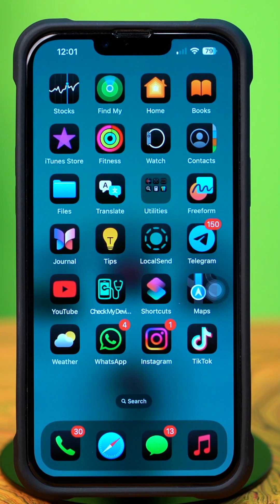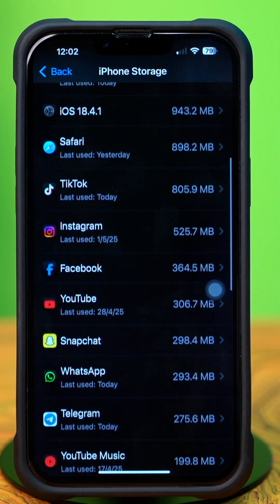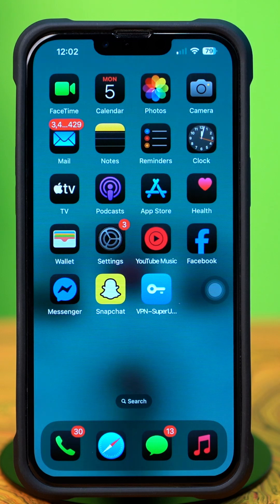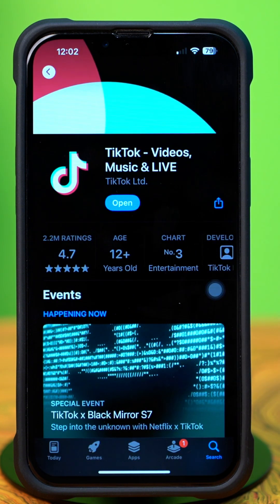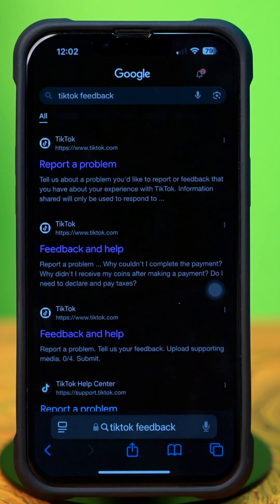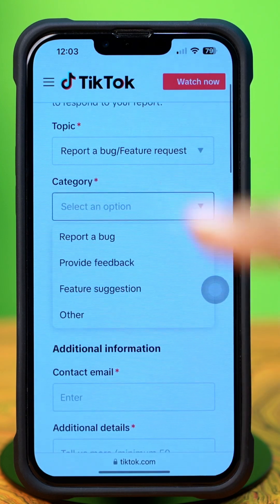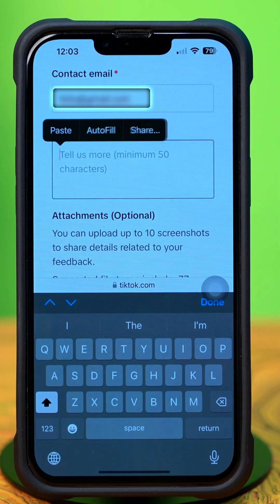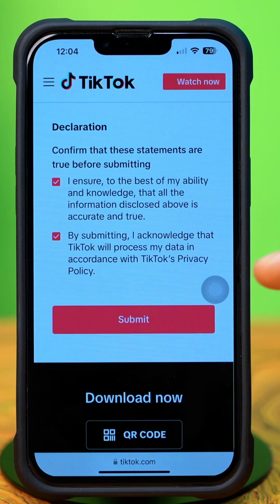How to Fix TikTok Effects Not Working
Can't use TikTok filters? Well, don't worry! In this video, I've shown how to fix TikTok effects not working on iPhone. If you're wondering why TikTok filters are not working, this guide will help you solve the TikTok filters not working issue on your iPhone. You'll also learn exactly how to fix TikTok effects step by step.

Your support means the world and helps keep bringing more useful tips your way. Thanks a ton for watching. Looking forward to seeing you in the next one!

00:01- Video Intro
00:28- Solution 1: Clear TikTok App
00:55- Solution 2: Offload TikTok
01:20- Solution 3: Update TikTok
01:38- Solution 4: Submit a Request
02:24- Solution End